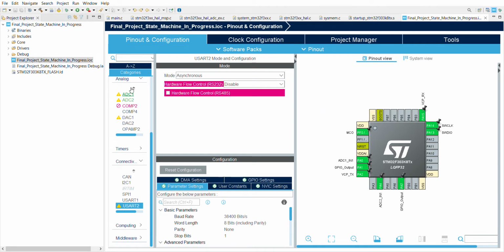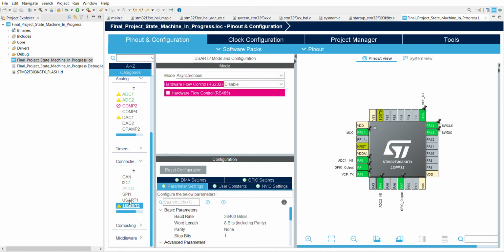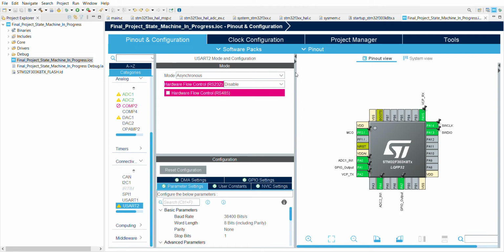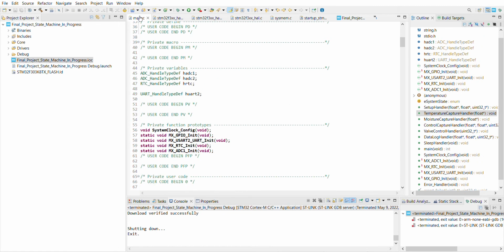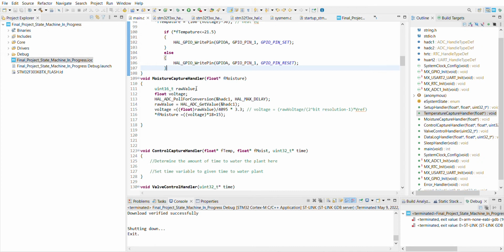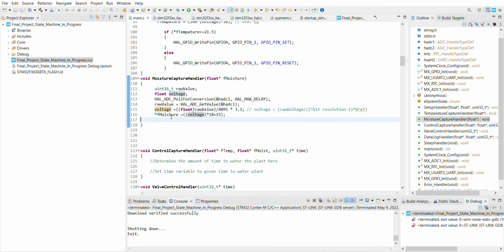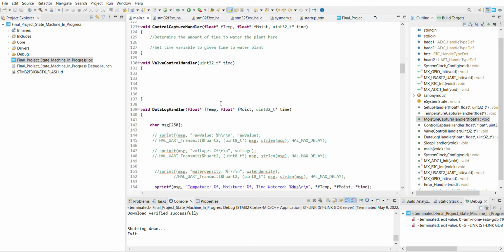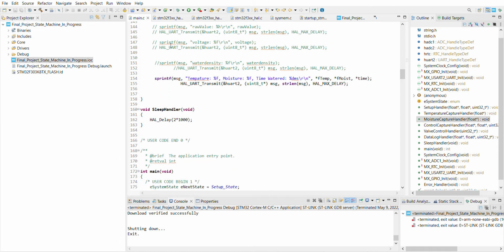SmartGarden StateMachine Device Configuration Tool STM32CubeIDE 2022 05 09 11 40 57